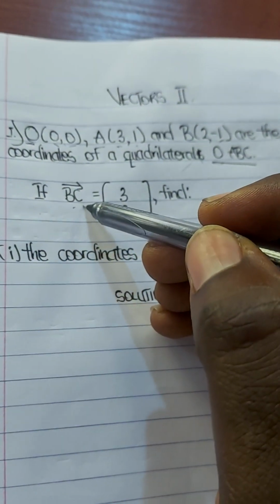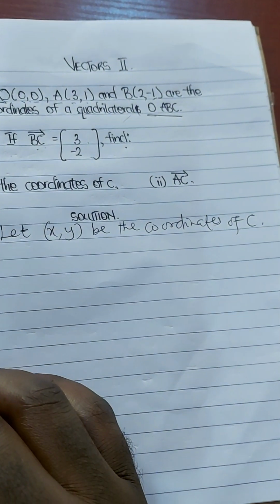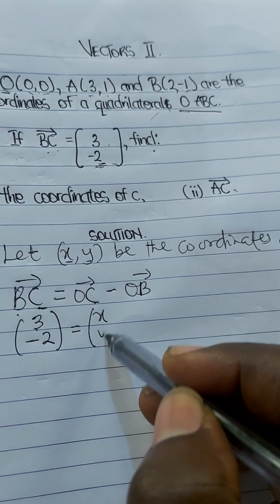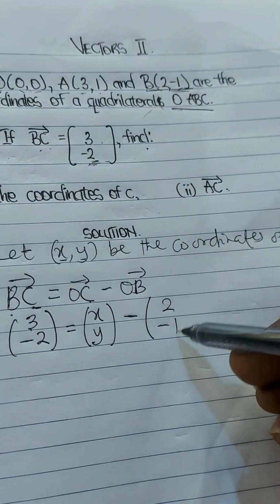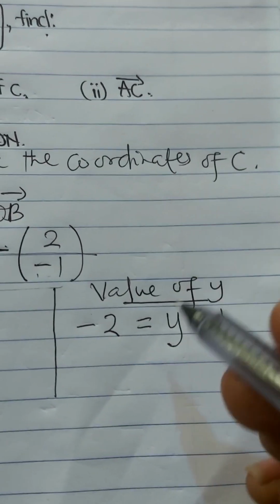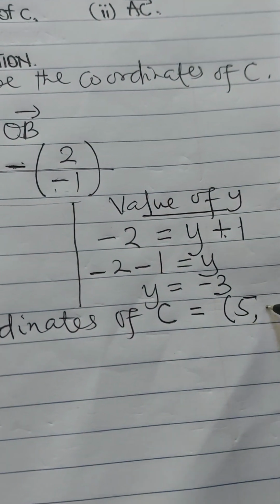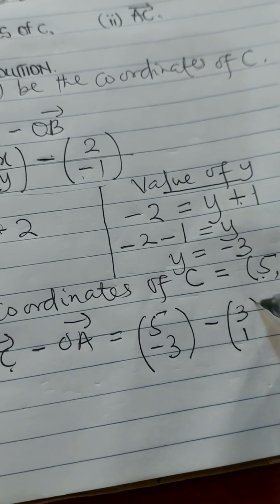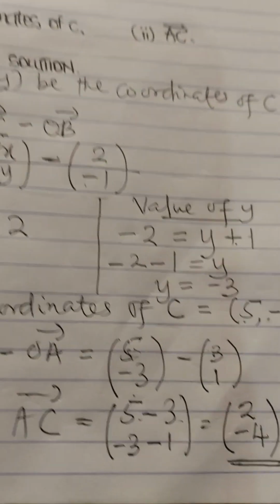VECTORS II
How to solve simple vector maths problems